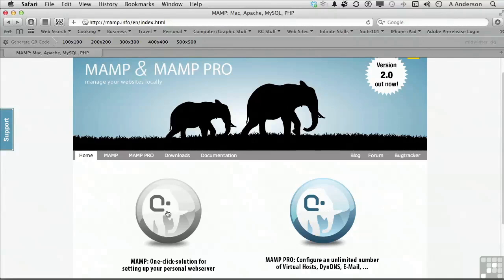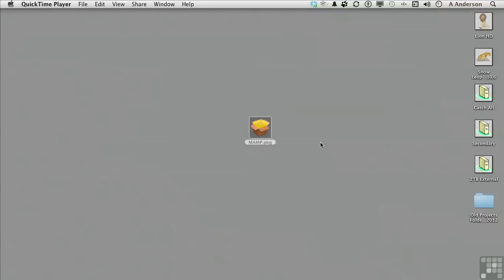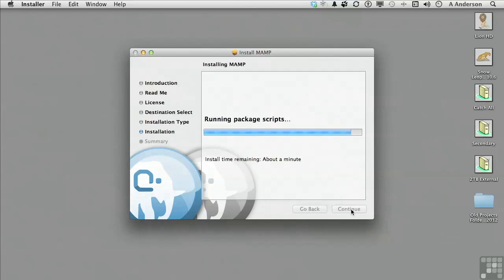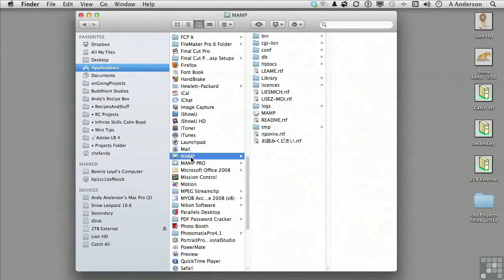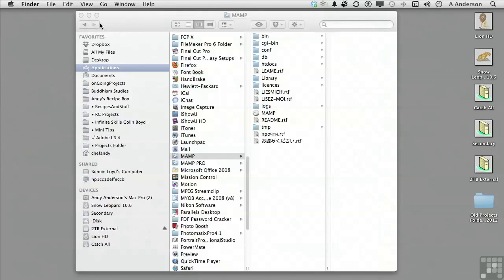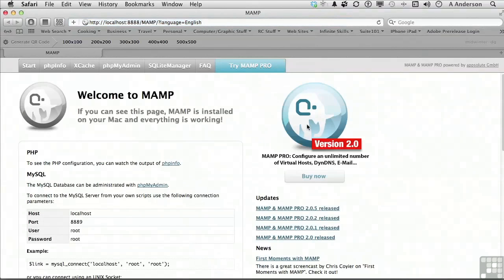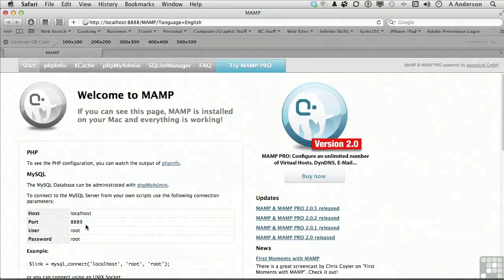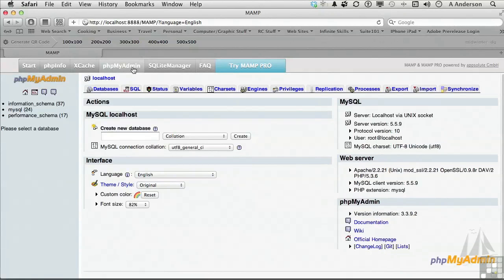Web Design with PHP And MySQL 0203.Installing MAMP For Macintosh - Part 1